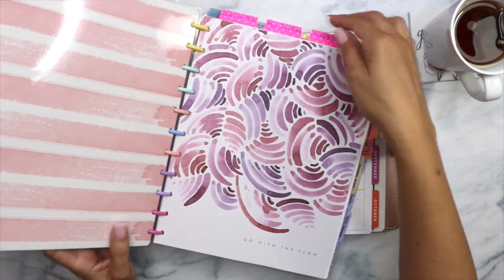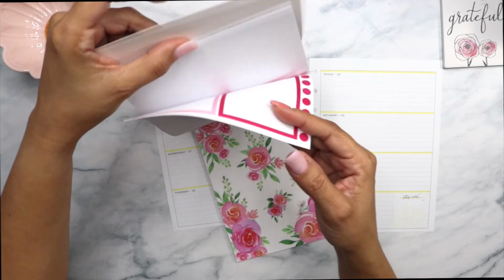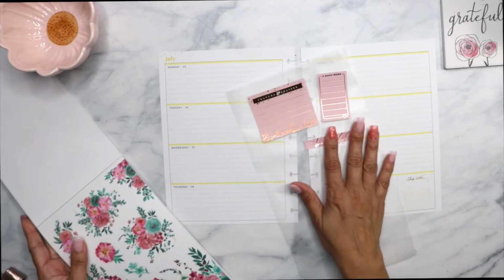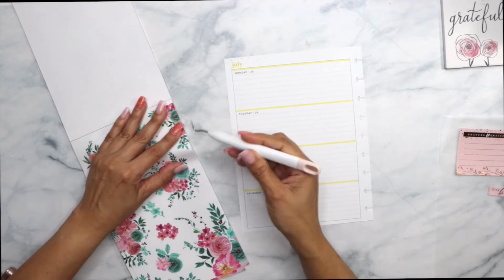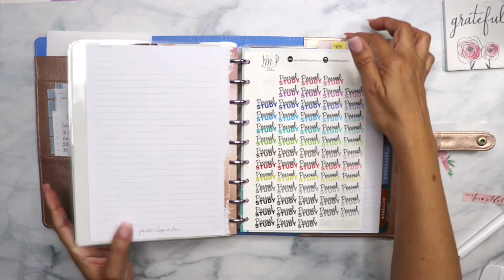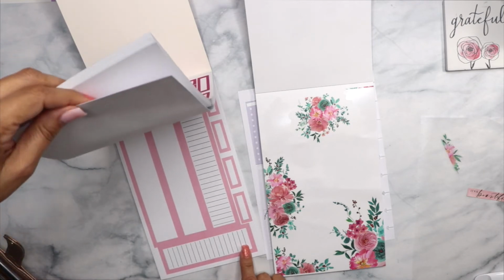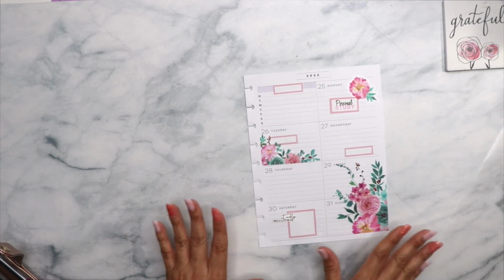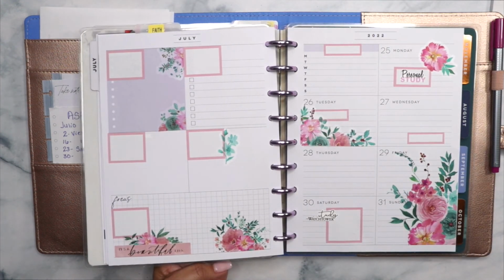Faith Plan With Me | July 25, 2022 | Live Love Posh & Mojo Jojo Plans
Hey beautiful🦋planner babe,
Thank you for selecting my video to watch and for watching till the end, it means a lot.

I hope you like and enjoy the video. You can help me get to my goal for the month by giving me a thumbs up and sharing the video. I will greatly appreciate it.  This way you’ll be notified once I upload a video.

 💙 So Thankful for your support. I really appreciate it from the bottom of my heart💜

Note: The channels shared below are in Spanish, but sometimes they do share videos in English. If this is something that will interest you, follow the links below and let them know in the comments you’re visiting from my English Channel :) Thank you for the Support!